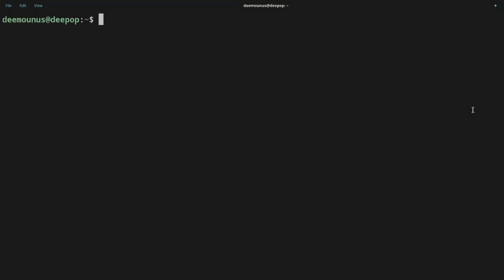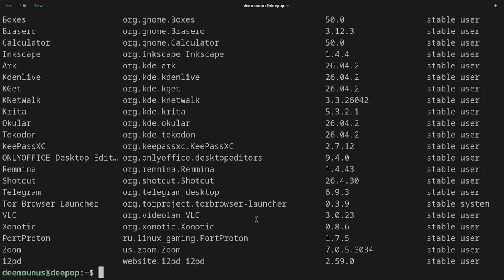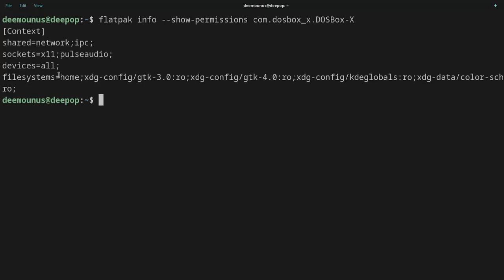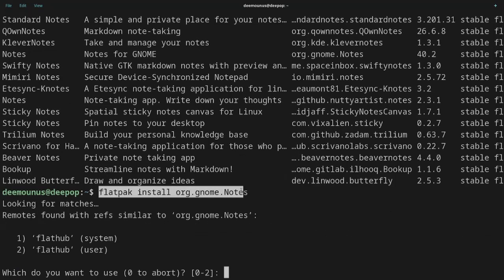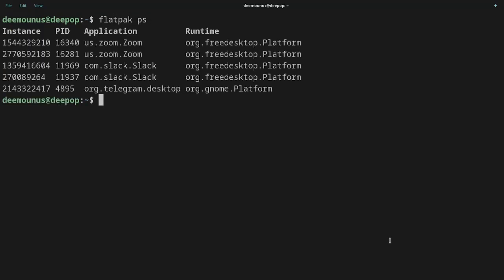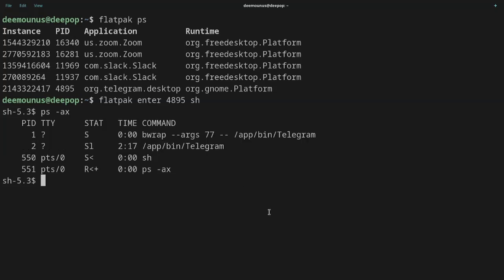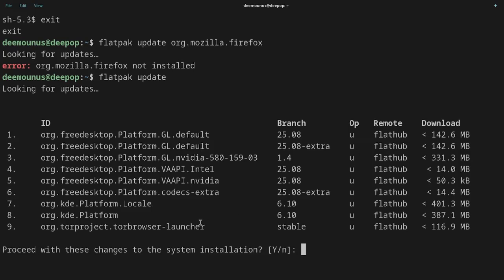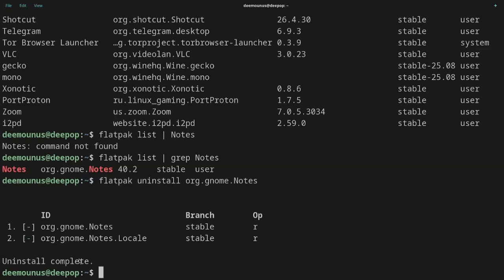Flatpak Package Management in 5 Minutes | Essential Commands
Learn the most useful Flatpak commands every Linux user should know. In this 5-minute tutorial, you'll learn how to install, search, update, remove, and manage Flatpak applications from the terminal.

BTC: 15xWdEqwxMoJsXbsrxqv2trbrSLM2dtyfF